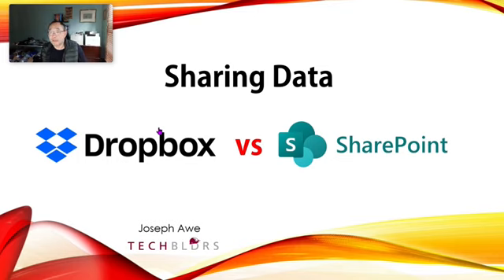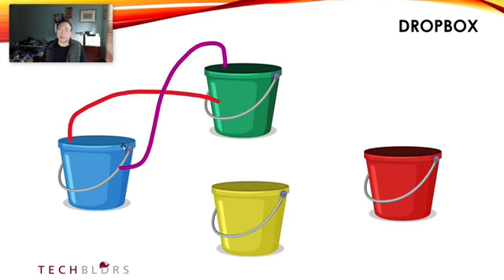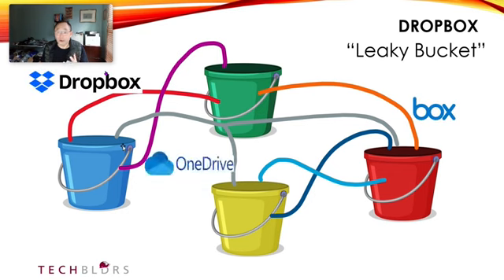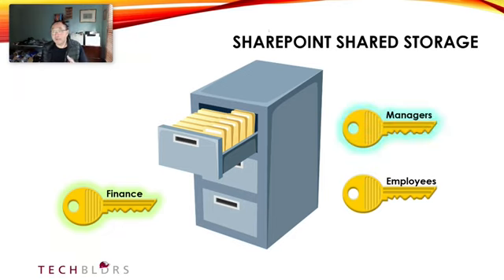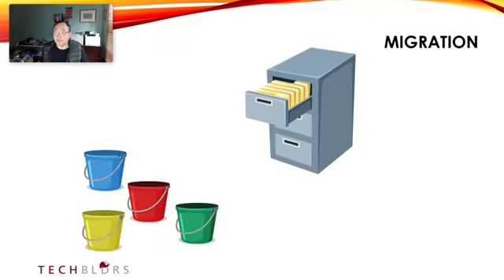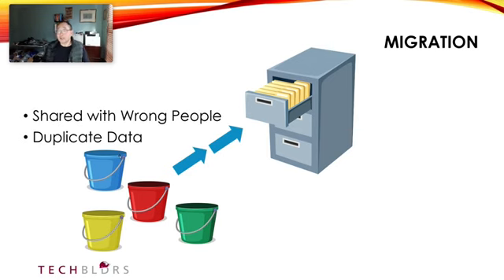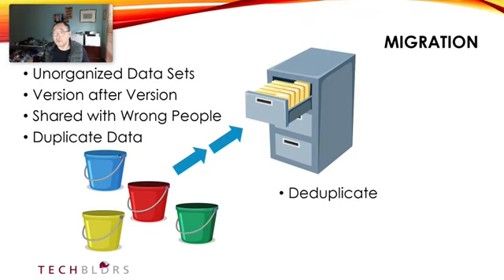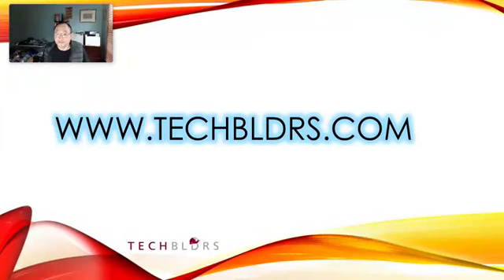Serverless Office - Sharing Data Dropbox vs SharePoint - TechBldrs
Serverless Office - Sharing Data via Dropbox vs SharePoint  by TechBldrs

At TechBldrs, we are committed to providing outstanding IT support, Network and Structured Cabling, Cybersecurity and Cloud solutions to the finest businesses in Exton, Downington, West Chester, and the surrounding suburban Philadelphia area. With our extensive experience working with clients from a wide range of industries, we have honed the skills to create customized solutions that are tailored specifically to the unique needs of your business.

We understand that each industry has its own set of technological challenges and that's why we take the time to truly understand your business and create solutions that will help you excel in your field. Whether you're looking to improve your cybersecurity, streamline your IT support or upgrade your network and structured cabling, we have the expertise and experience to help you achieve your goals. Trust TechBldrs to take your business to the next level.

We provide expert solutions for the following industries:

Commercial Construction
Education
Environmental
Financial
Manufacturing
Home Builders
Legal
Property Management
Township Government
...and more

Our IT company  offers the following IT and Network support:

Computer support and services
Cable company
Computer service
Computer consultant
Computer security service
Telecommunications contractor
Business management consultant

TechBldrs Inc
604 Gordon Dr, Exton, PA 19341